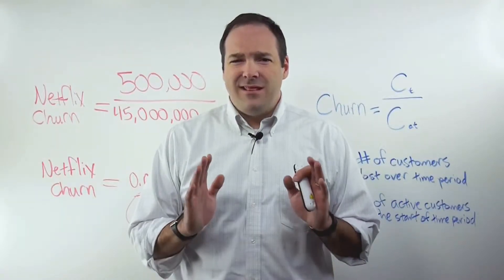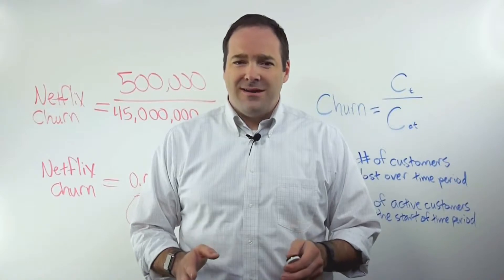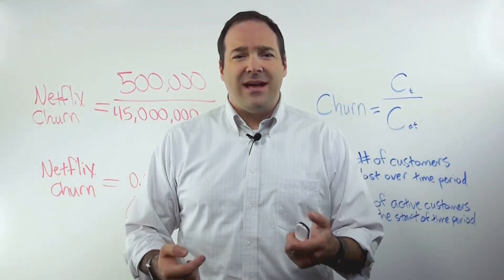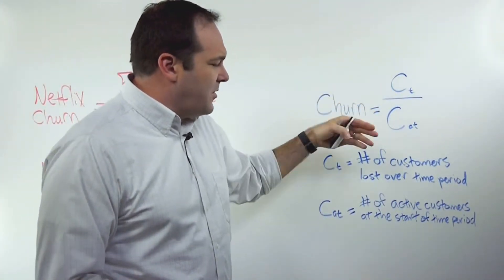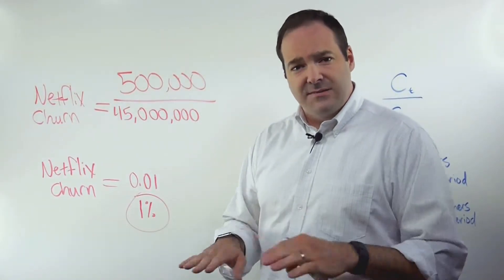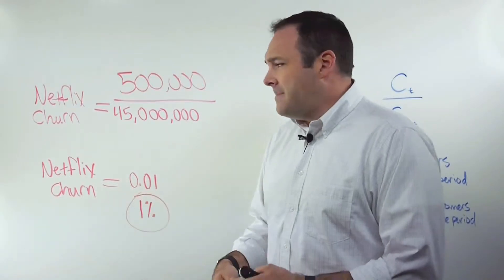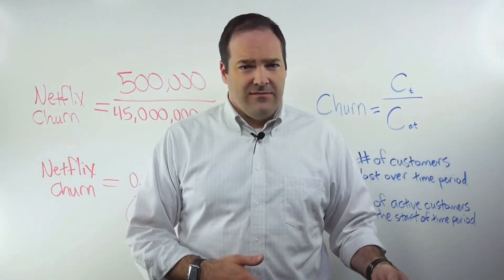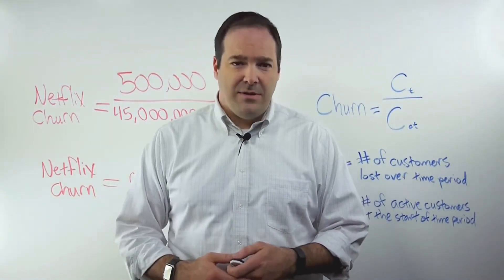Customer Churn Rate: How to Calculate it and Why It Matters (AdMath)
In marketing, we spend a lot of time trying to attract new customers, but it’s also important to know how many customers you may be losing.

Knowing how many customers you lose to the competition vs. how many you retain will help inform your marketing strategy and may even guide your product strategy.